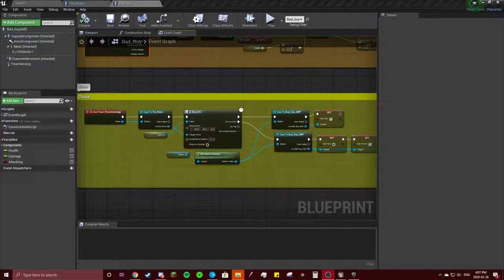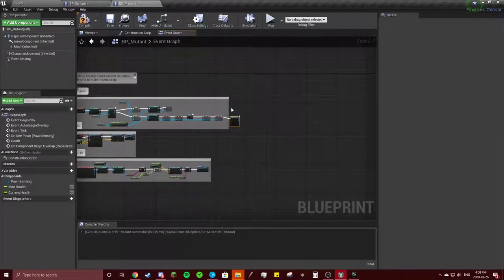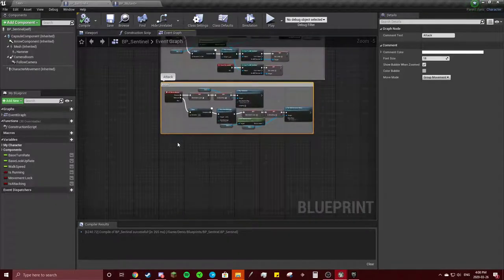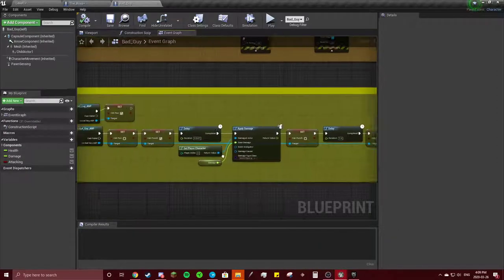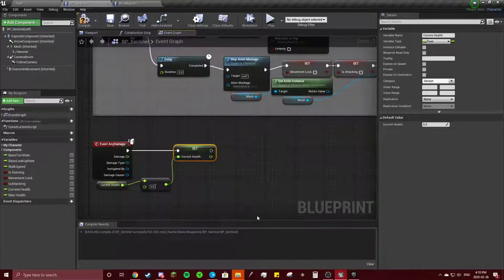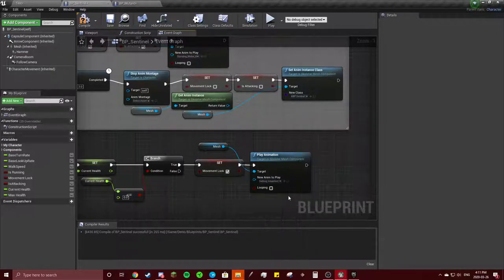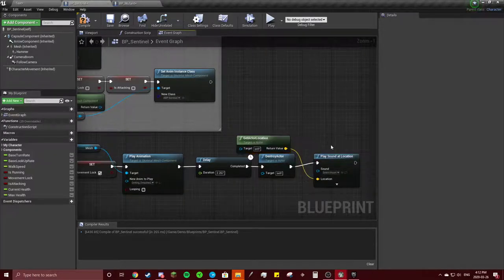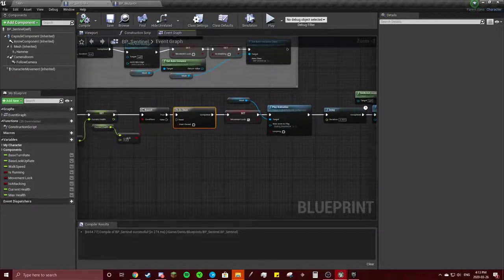Battle Royal-A Tutorial on How To Animate and Rig a Battle Between Two Actors- Part 25-GoodGuy Dead